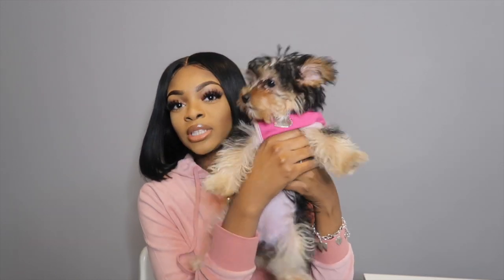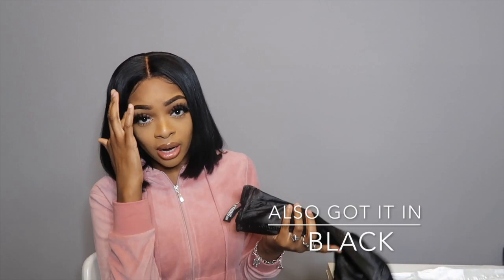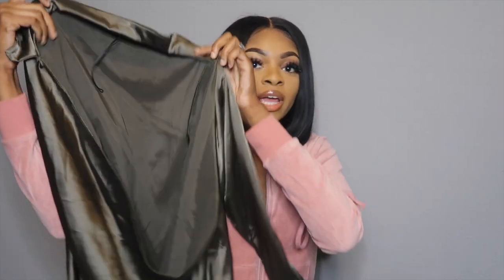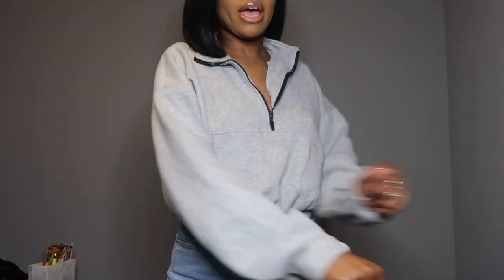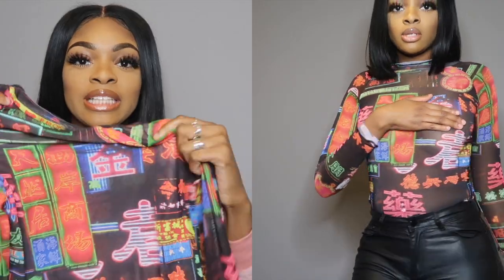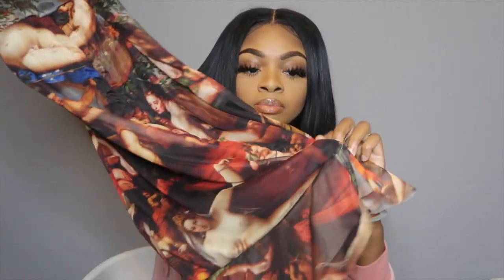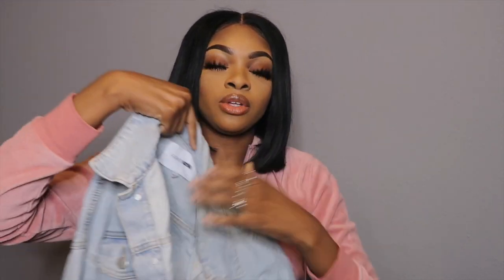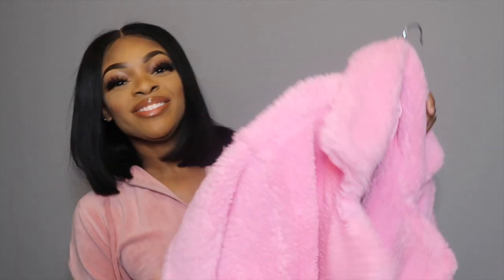OVER $600 PRETTY LITTLE THING/FASHION NOVA FALL/WINTER TRY ON HAUL